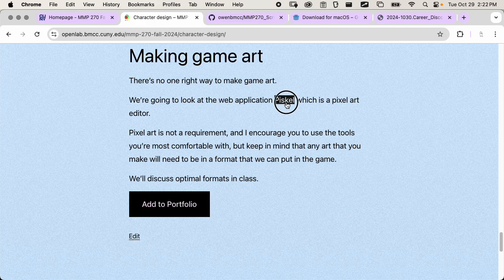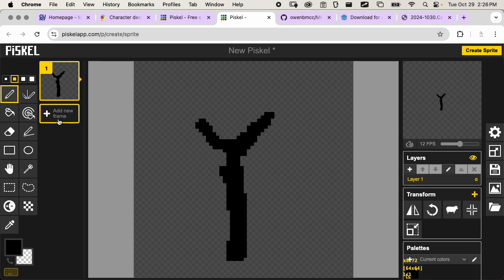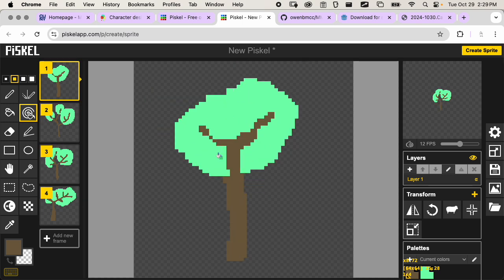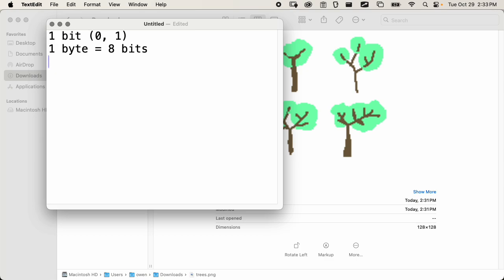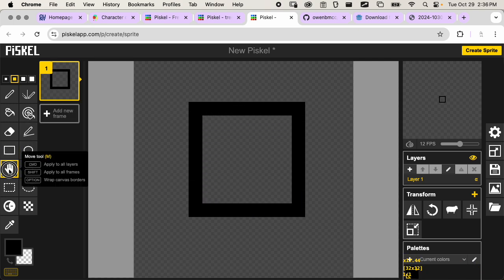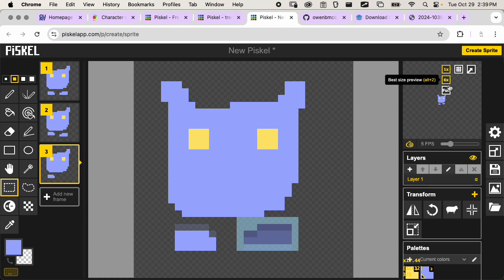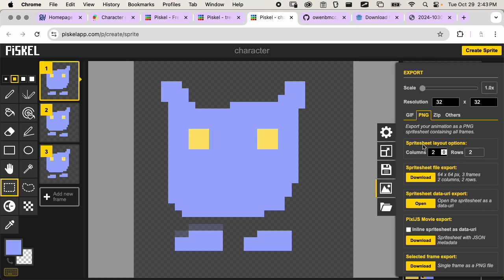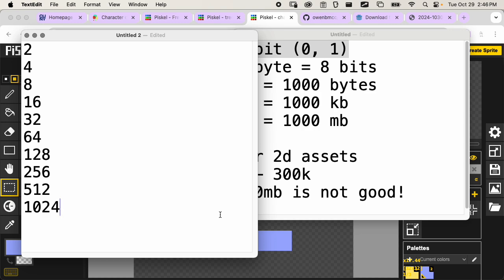Character and scenery sprites ~ MMP 270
This video covers creating sprite sheets for 2d game scenery using Piskel.